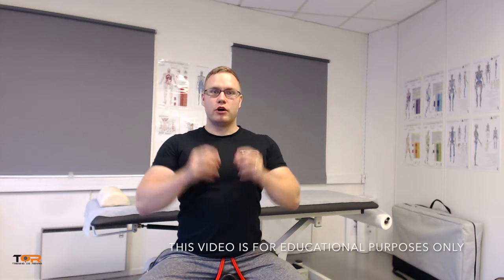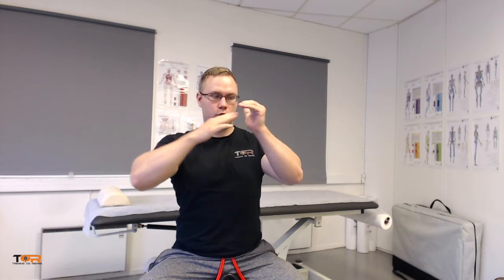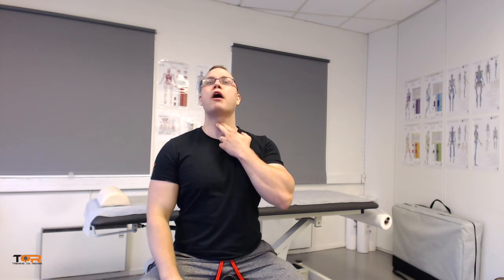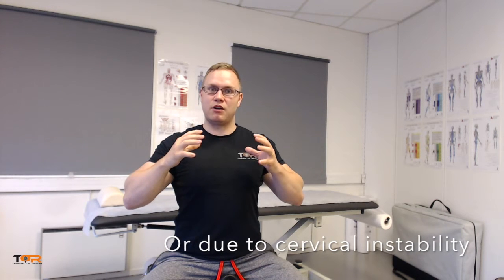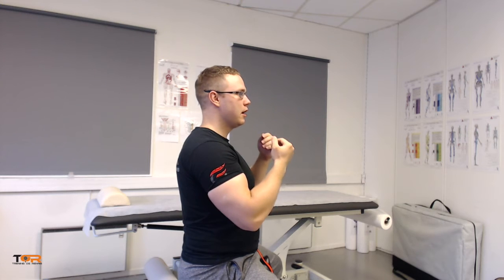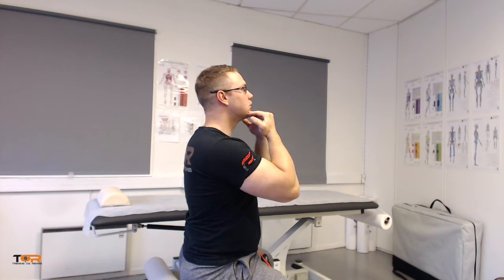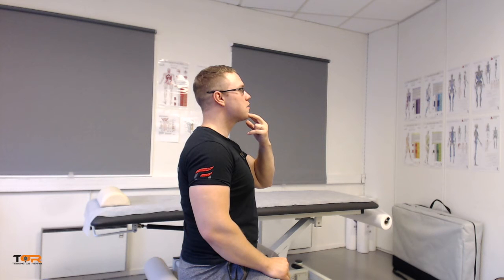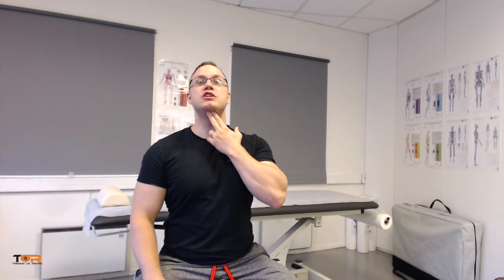Lateral pterygoid (inferior head) exercise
The lateral and medial pterygoids both protract the jaw and thus prevent posterior translation and potentially excessive TMJ shear forces caused by the mandibular condyle. Posterior condylar translation is the cause of TMD. I'm not saying that it might be the case, it IS THE CAUSE of TMD, and is also the cause of disc ruptures within the joint.

Furthermore, their functions are related to tinnitus and trigeminal neuralgia and dysfunction, as both the lateral pterygoid itself as well as posterior translation of the mandibular condyle may compress and irritate branches of the trigeminal nerve, such as the buccal and auriculotemporal branches.

It is of paramount importance to relax in the suprahyoid as these muscles are strengthened, as it will oppose its function and thus reduce muscular stimulus as well as promote dysfunctional movement and activation patterns.